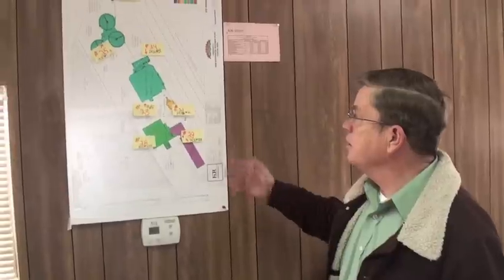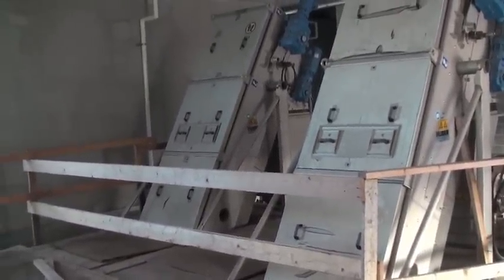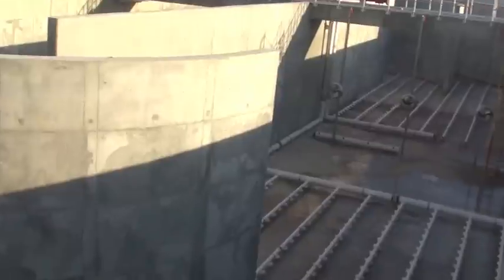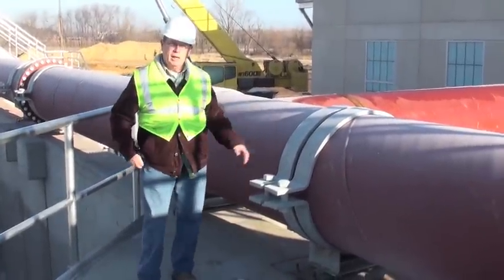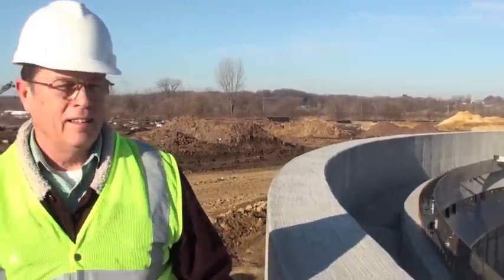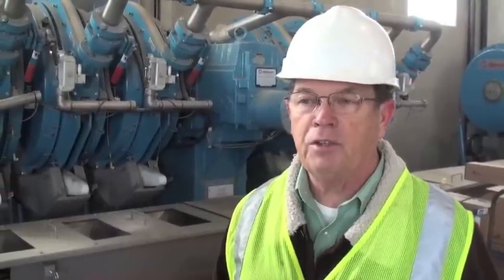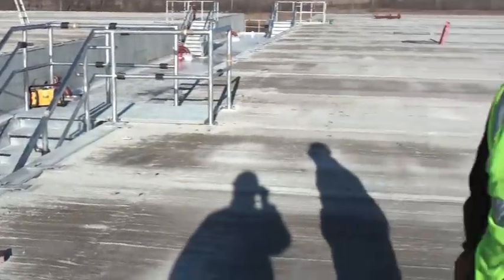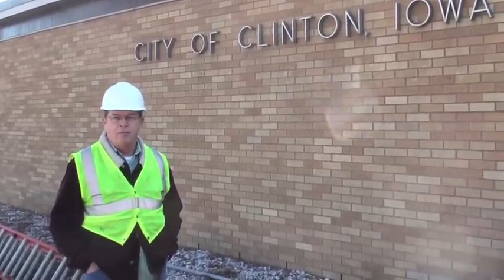Treatment Plant January 9, 2012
Public Works Director, Gary Schellhorn, explains the construction of the new wastewater treatment plant for the region around Clinton, Iowa